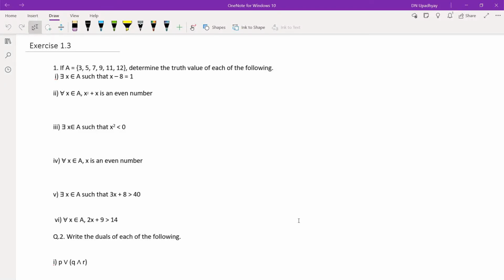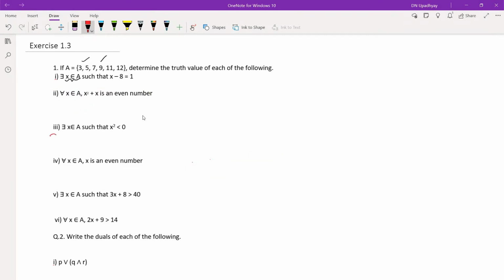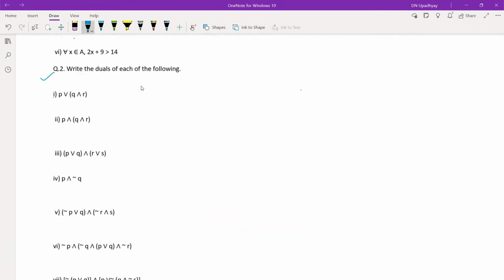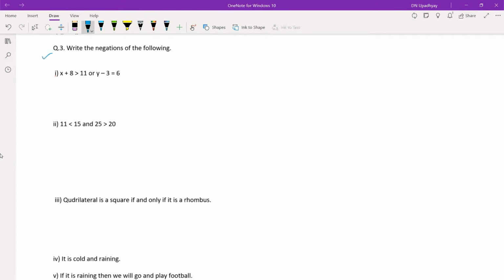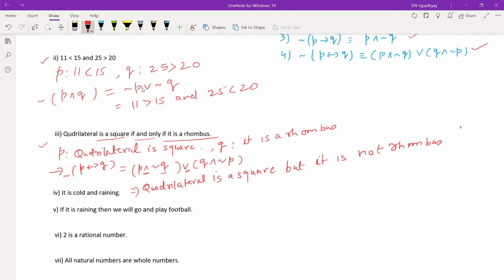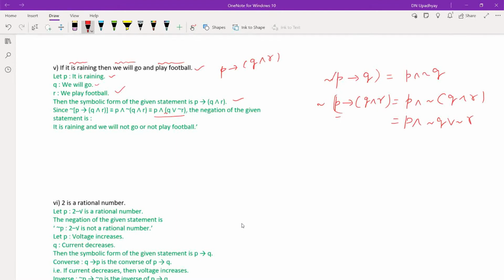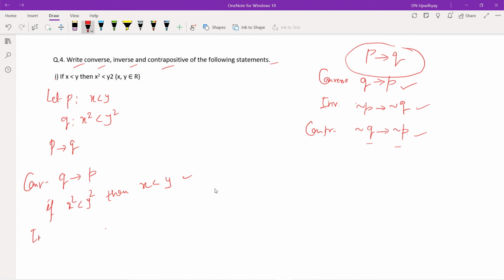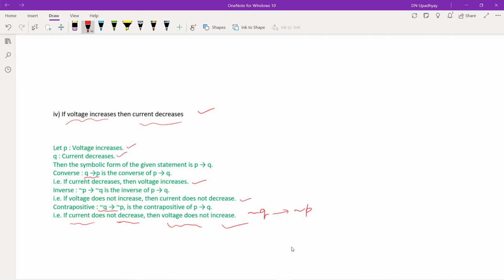Mathematical logic ( Exercise 1.3)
Maharashtra Board 12th Std Mathematics Part-1